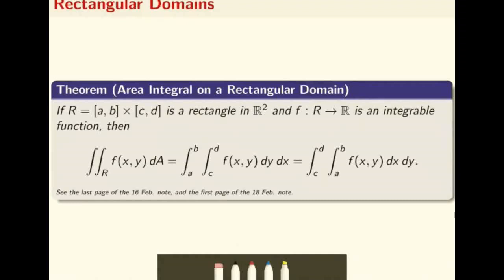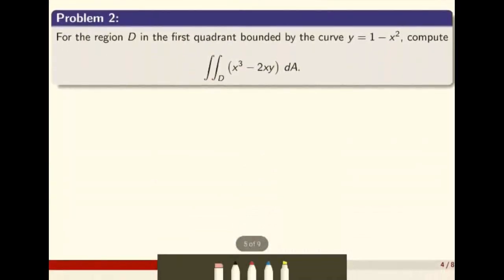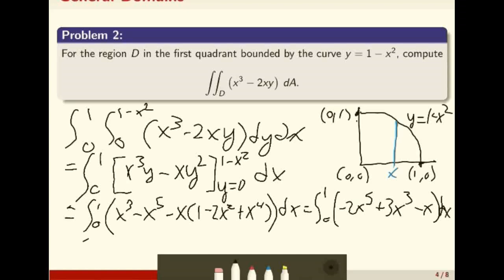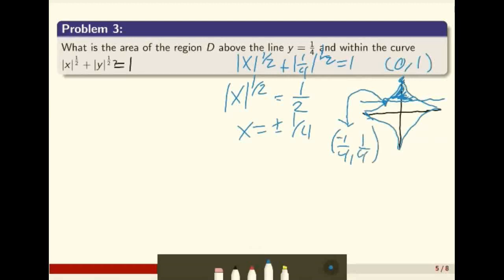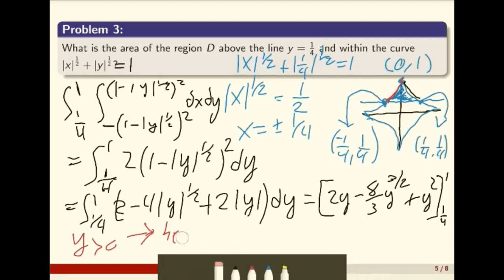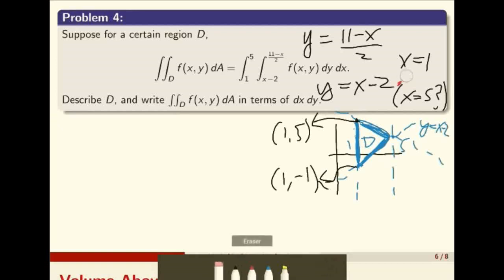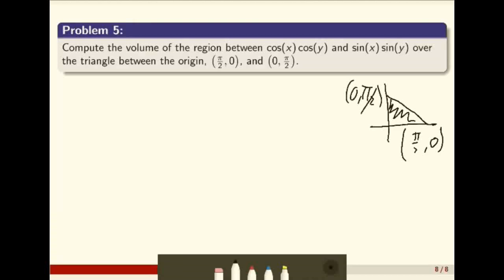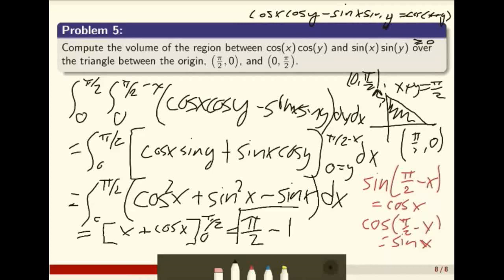[Math 6A] Discussion Section Week 8